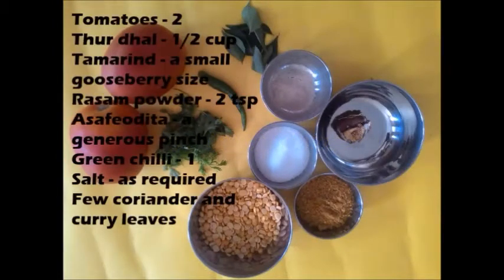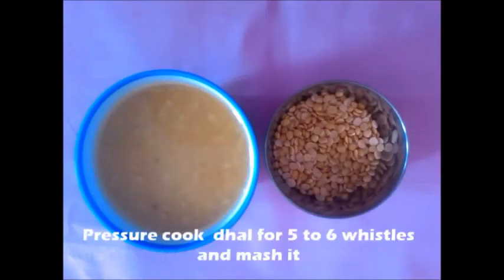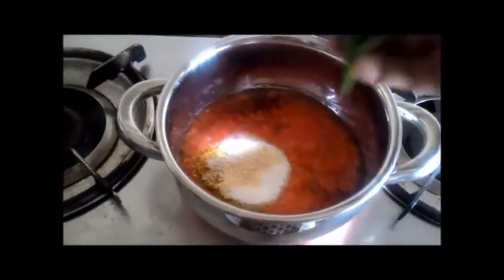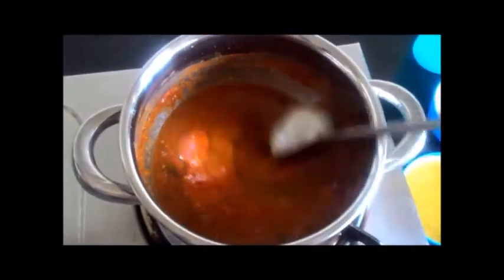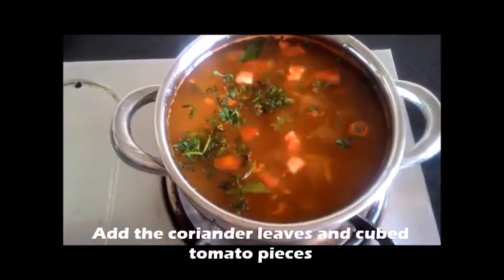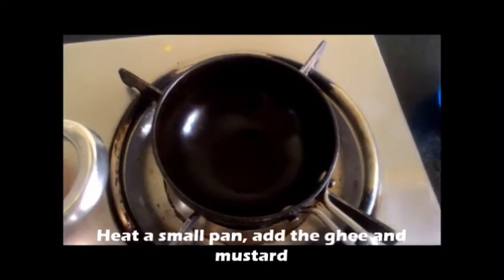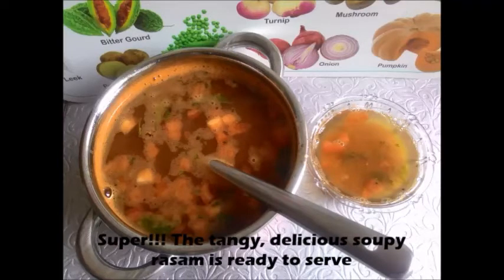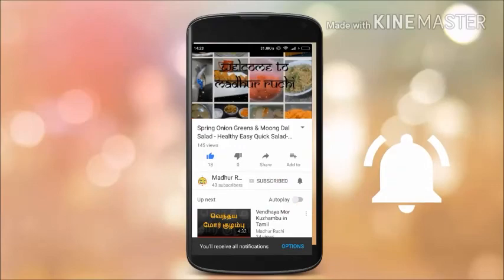Soupy Tomato Rasam - Easy Rasam using Tomato Puree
Soupy tomato Rasam or Thakkali Rasam is a very easy and tasty rasam prepared using Tomatoes.It is different from the usual paruppu rasam with taste of tomato soup.It can be had with hot rice or had as such as soup or appetiser.

Ingredients:

Tomato - 2
Tamarind - Small goosberry size piece
Toor Dal - 1/2 cup
Rasam Powder - 2 tspns
Green Chilli - 1
Salt
Coariander leaves
Curry leaves